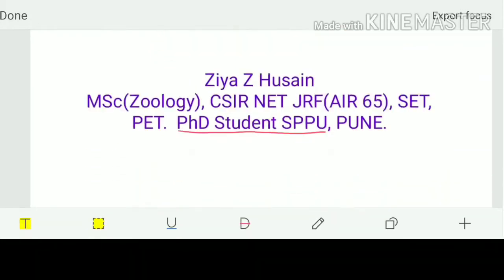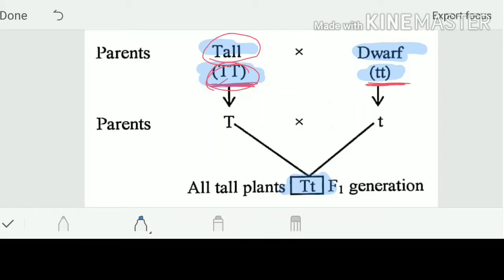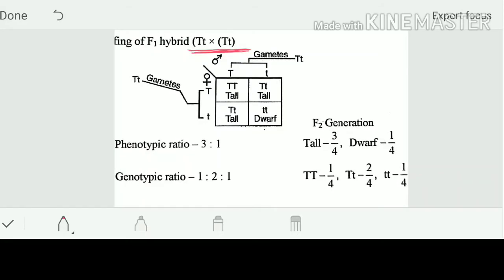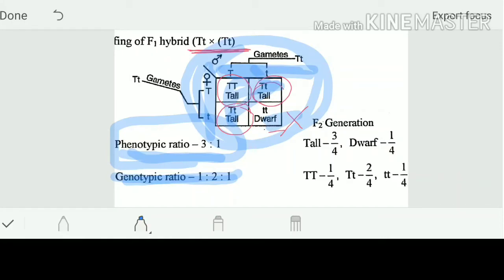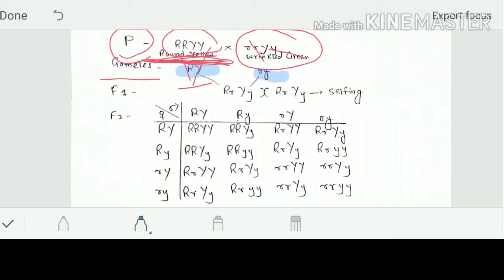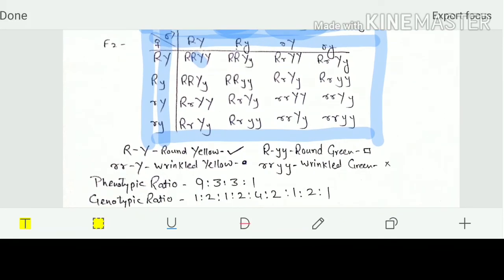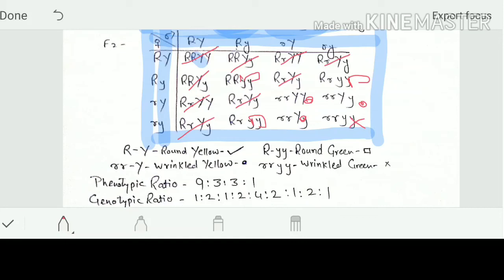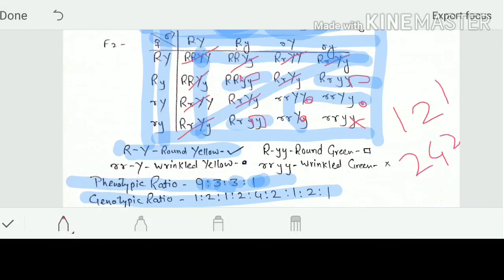Monohybrid Cross| Dihybrid Cross | Laws of Inheritance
Hello all,
Hope you all are preparing well for your examination. I just wanted to know you all that your Ziyaan Sir is an approved teacher on Unacademy now. India's largest platform for online free teaching. I just want one small favour from your side. As you all have supported me on YouTube, similarly I'll be posting all the courses here as well with a detailed comprehension. I am giving you the link of my profile as follow , what you need to do is just go on to the app , register yourself and start following me there. I'll be creating all the free courses related with the biology. One more extra point that I'll be taking Live Lectures on Unacademy.
Please spread this as Sharing is Caring ... 😊😊😊